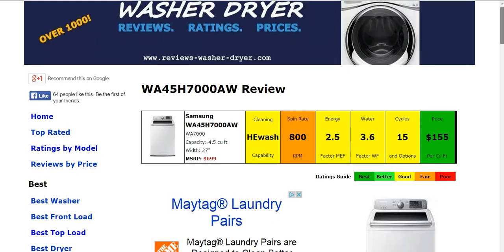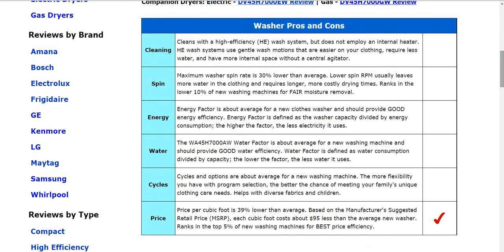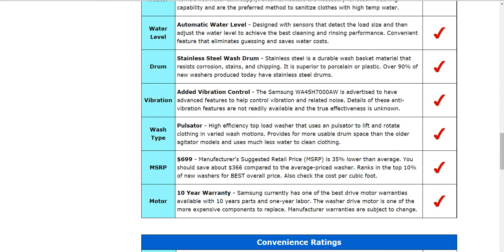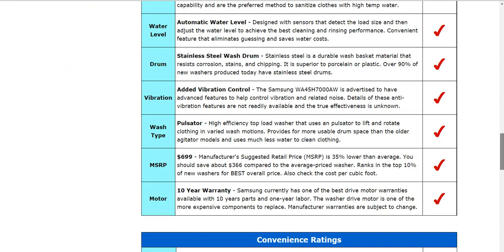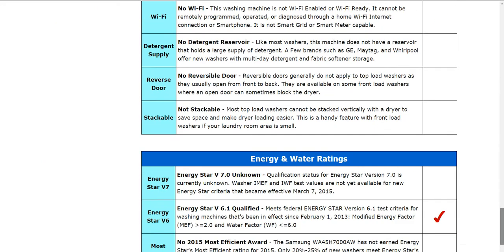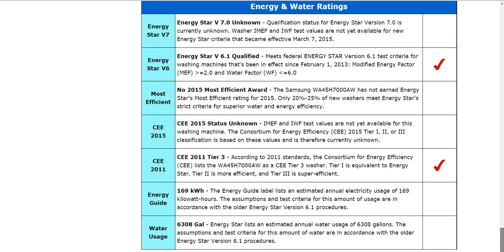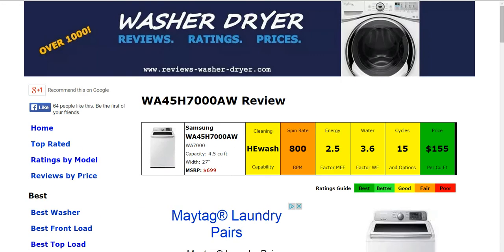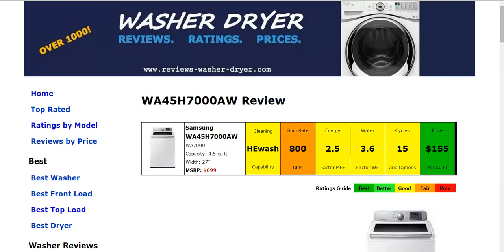Samsung WA45H7000AW Top Load Washer Review - Updated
Welcome to our washer and dryer reviews where you'll find unbiased ratings on over 1,000 of the best washing machines and dryers.